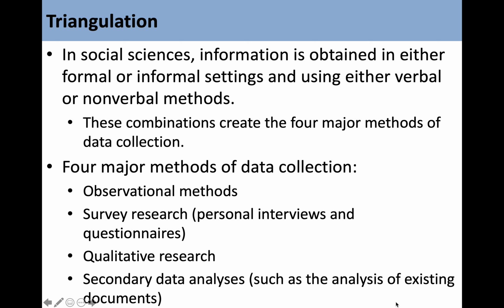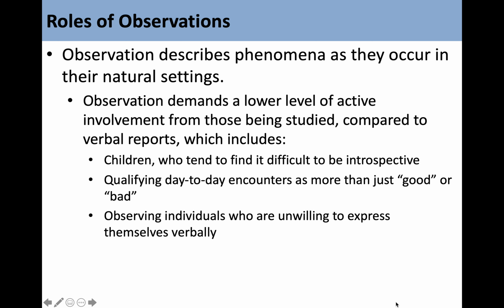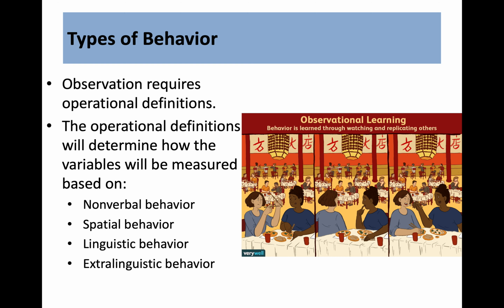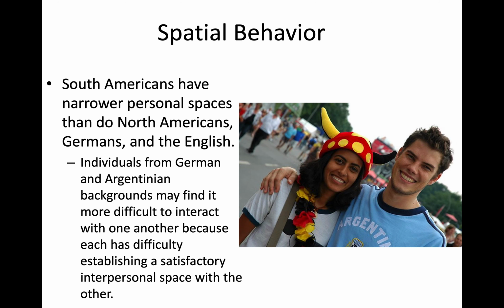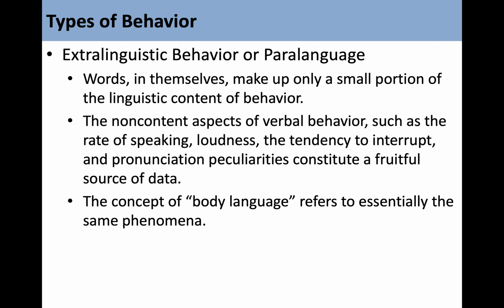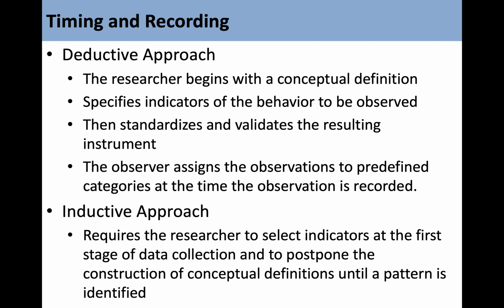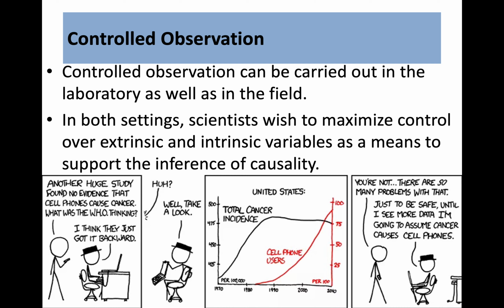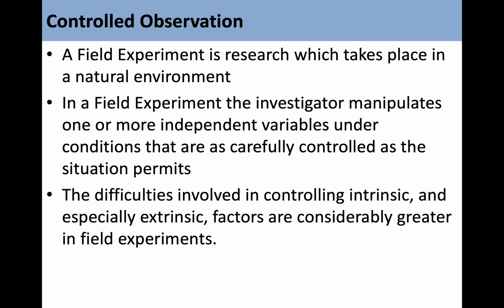Chapter 9 Research